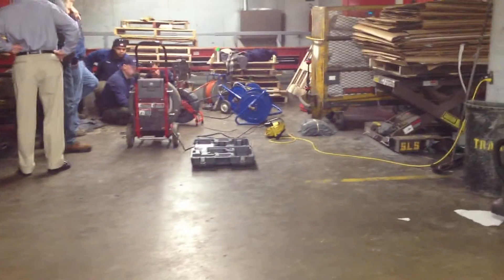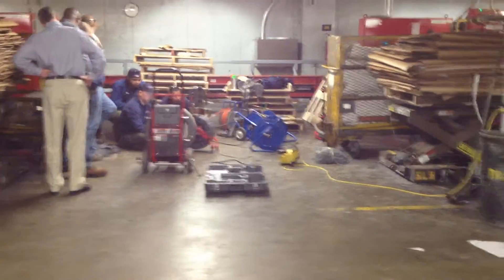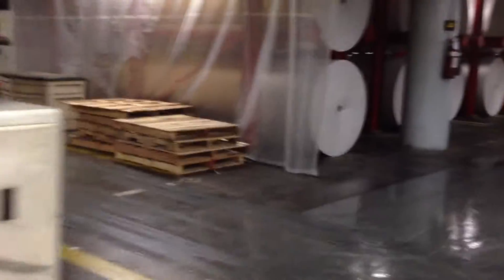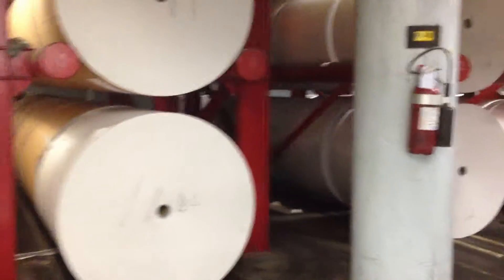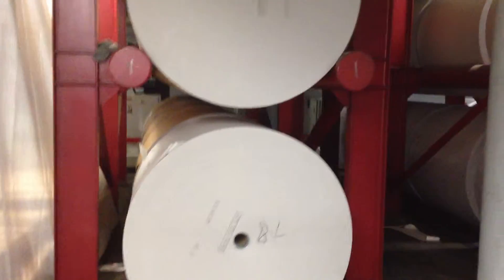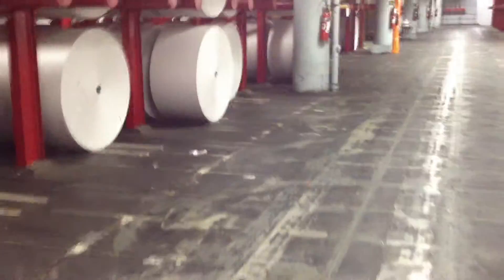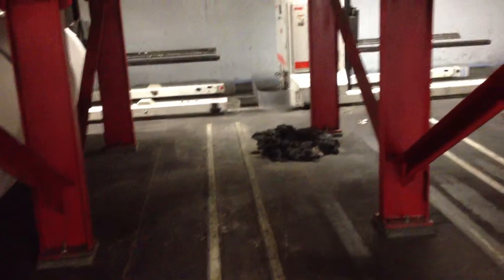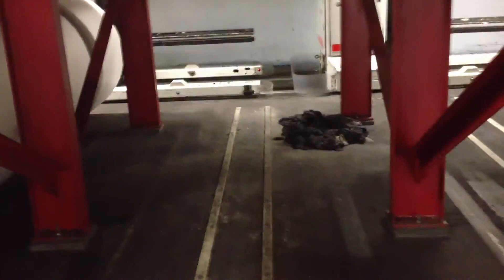Newspaper Printing Shop. 100 foot main sewer line fail. Video Description of needed work.